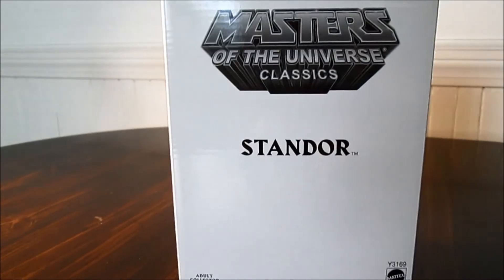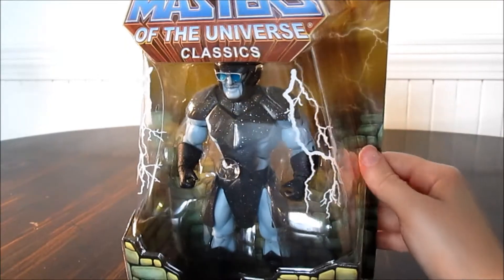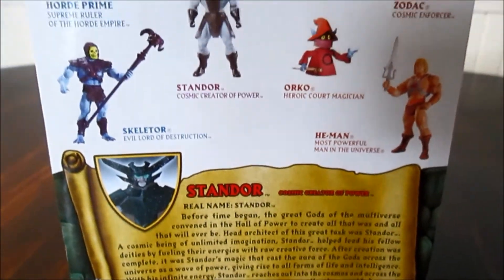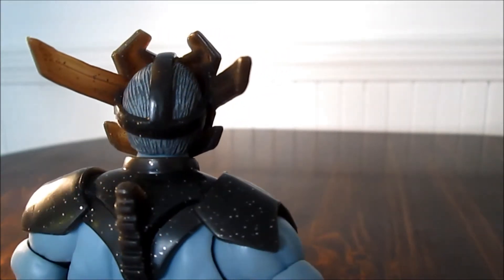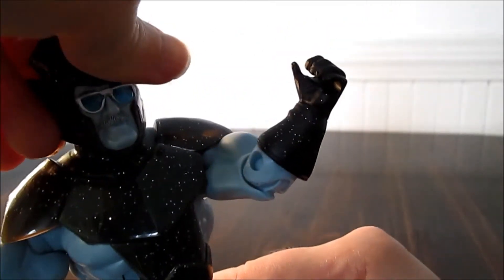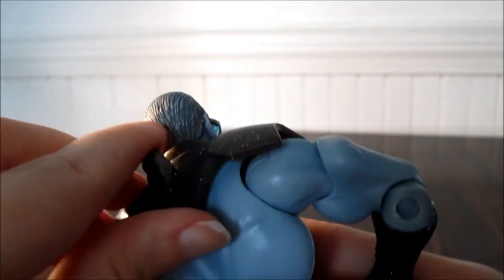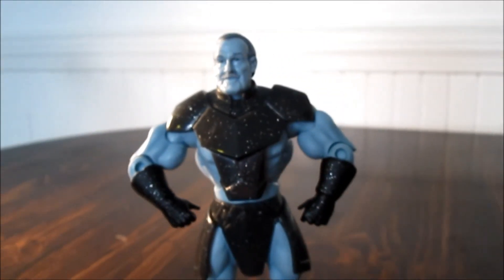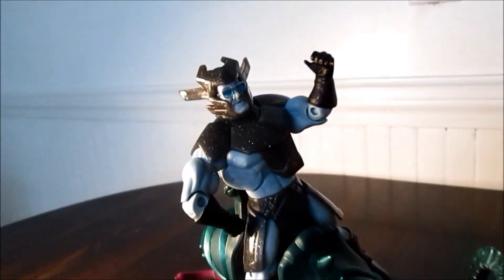MOTU Classics Standor Review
Here's my review of the MattyCollector.com He-Man MOTU Classics Standor.